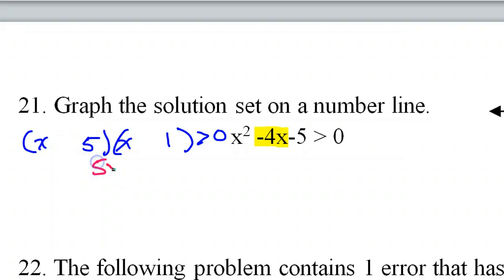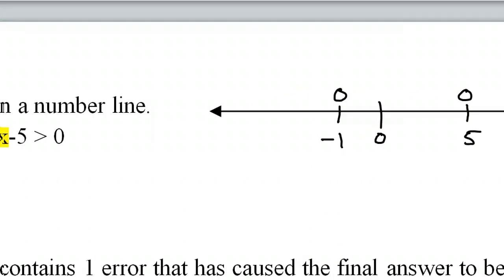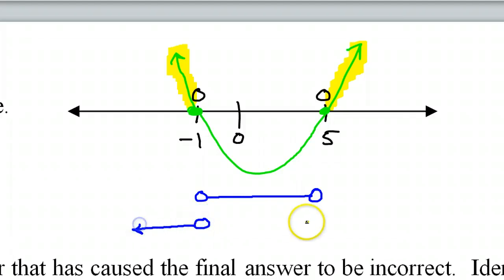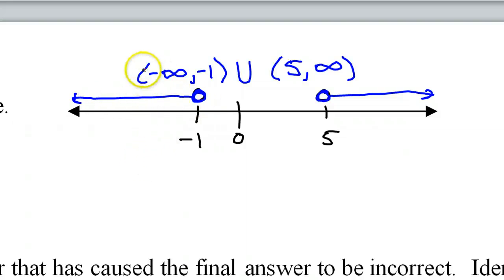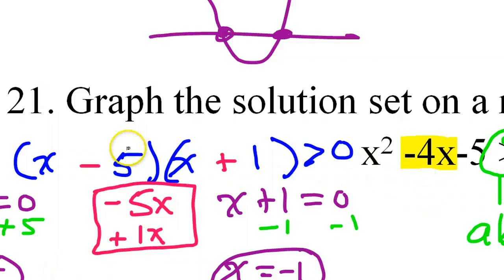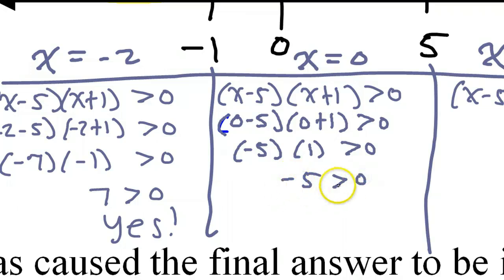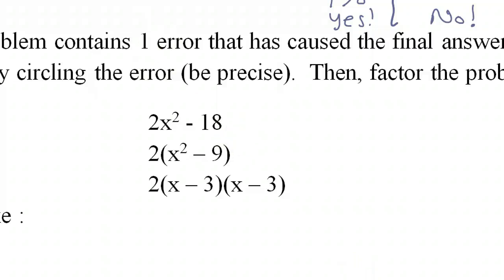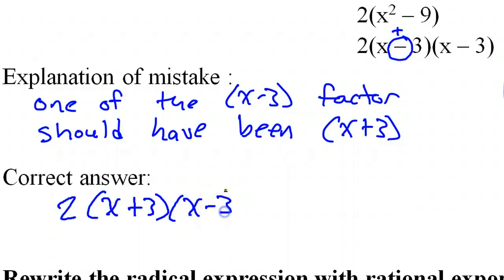Day 10 Test A #21 and #22 Solving and Graphing Quadratic Inequalities + Factoring Error Analysis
How do you factor?